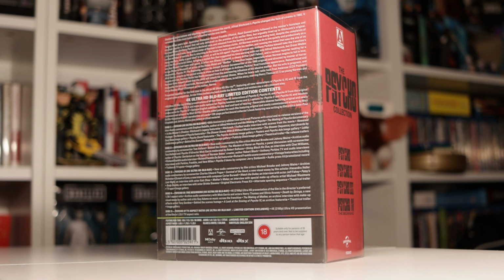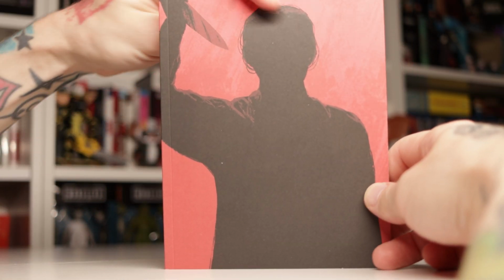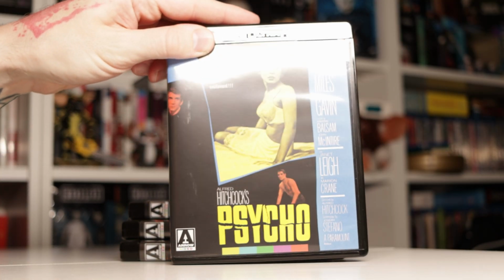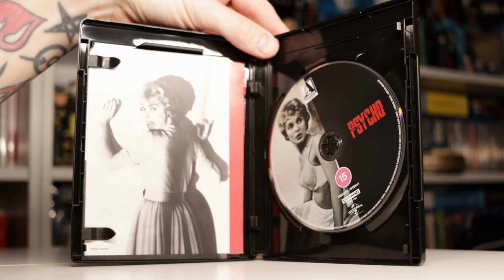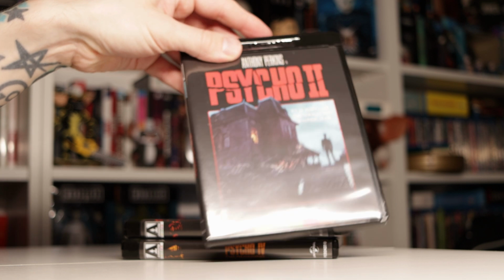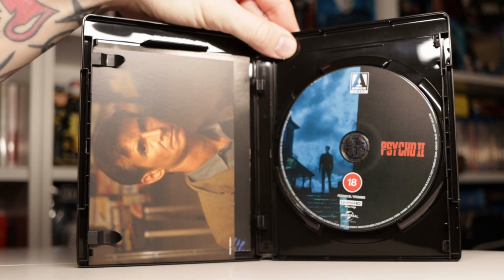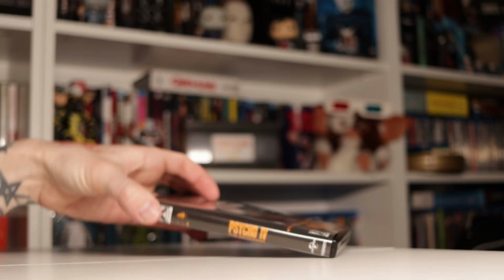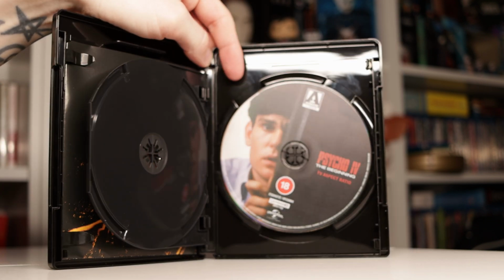In depth PSYCHO 4K Collection Review | Arrow Video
Here is my in-depth Psycho 4K collection review - Is this a good 4K Bluray? Is this one of the best 4K movies? Let’s find out!

⏱️ Chapters/ Timestamps:
0:00 Intro
0:25 Packaging
1:16 Psycho
5:01 Psycho II
9:55 Psycho III
12:44 Psycho IV
15:52 Outro